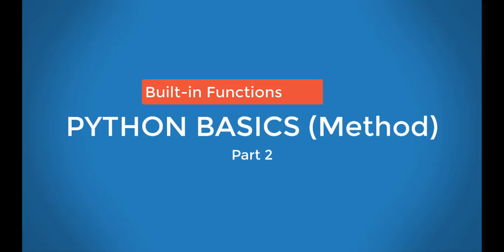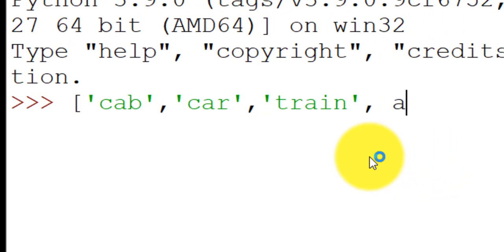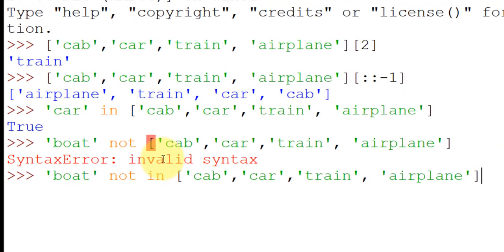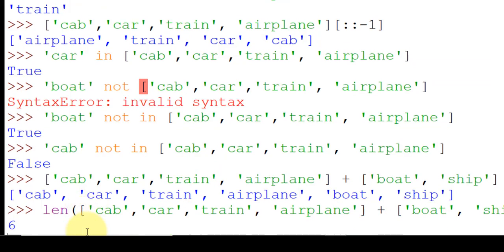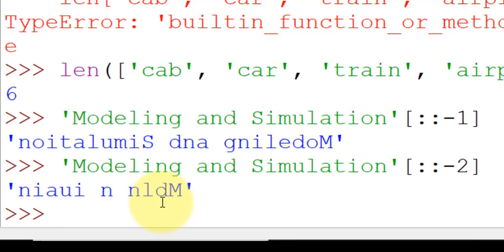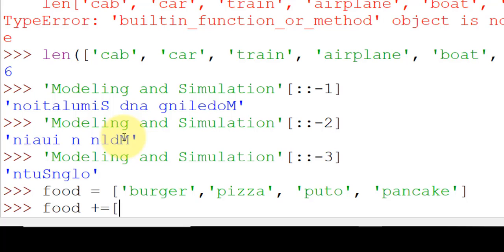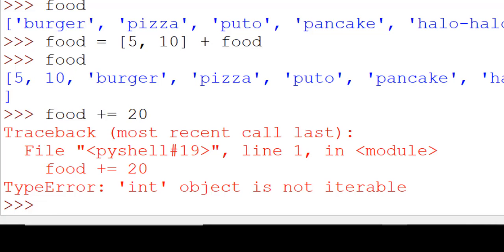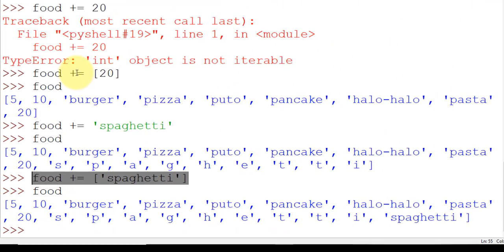Python Basics (Method: Built in Functions Part 2)